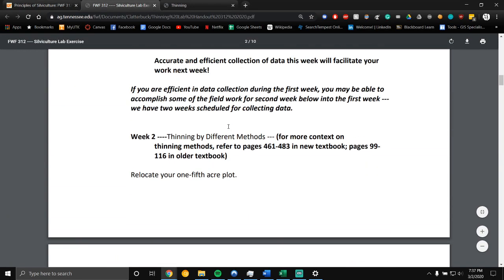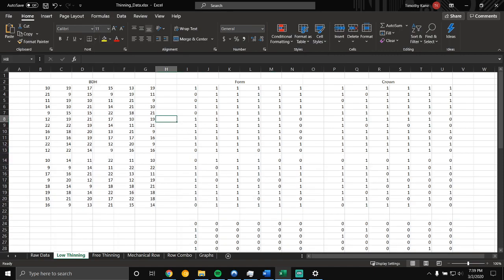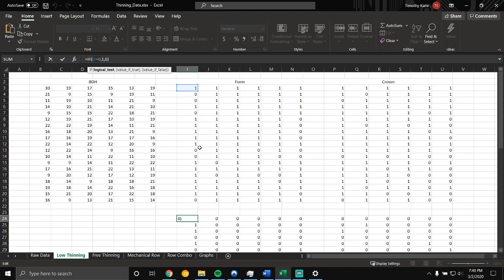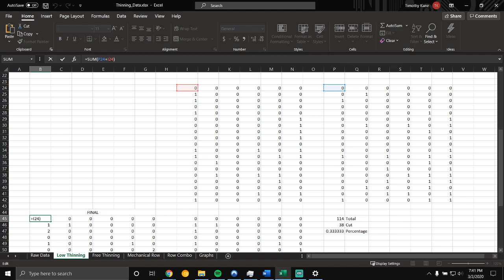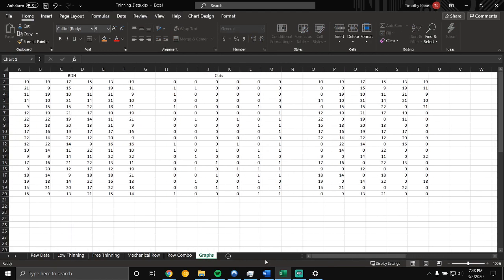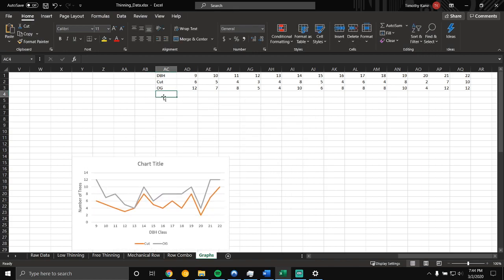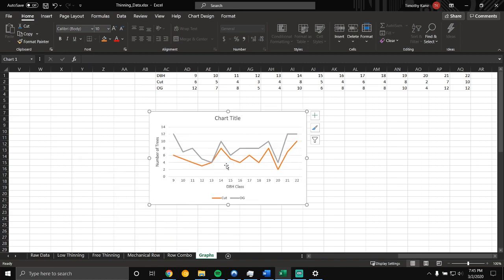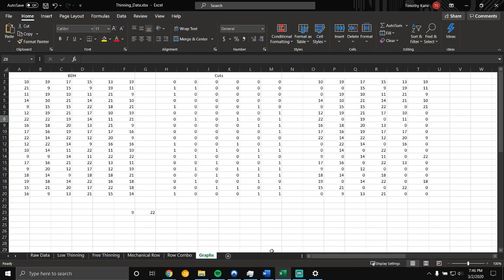Silviculture Thinning Lab Excel Help